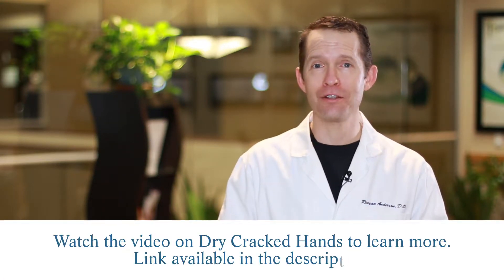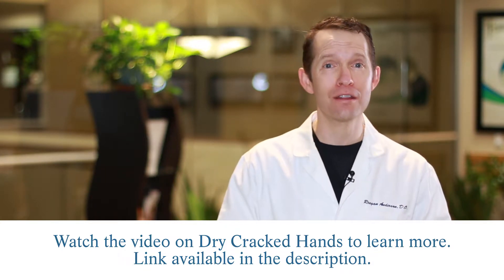Super Glue and Skin - Daily Do's of Dermatology